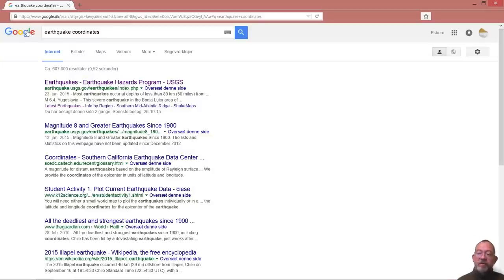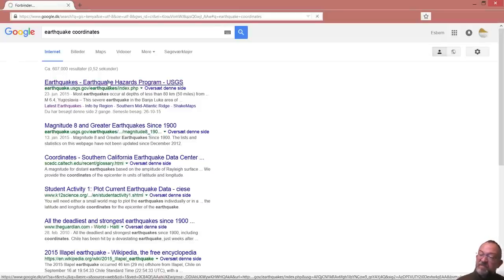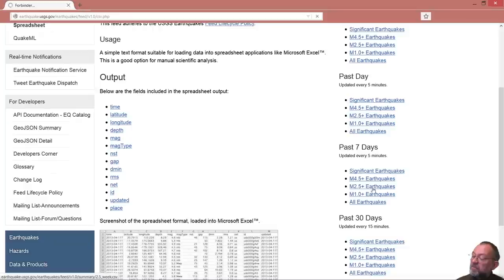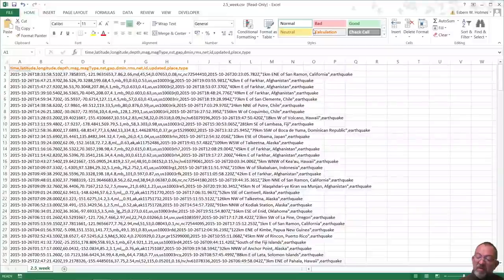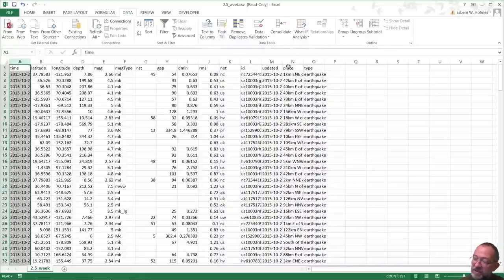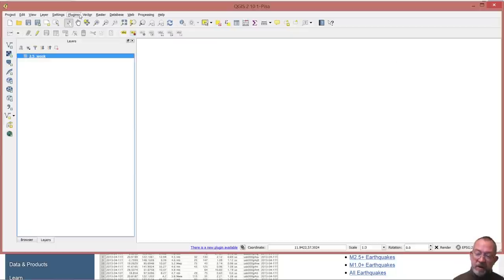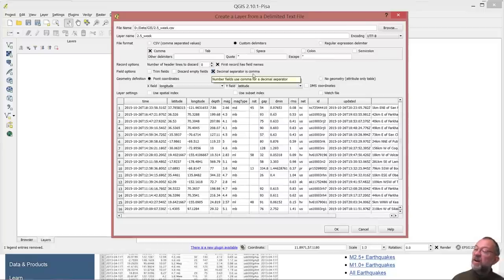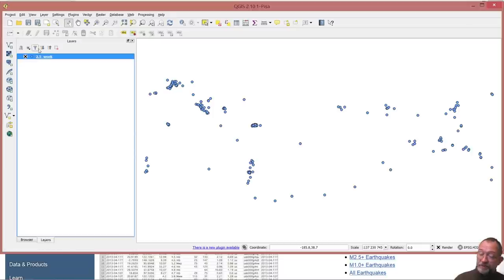Loading X,Y coordinates from CSV files in QGIS